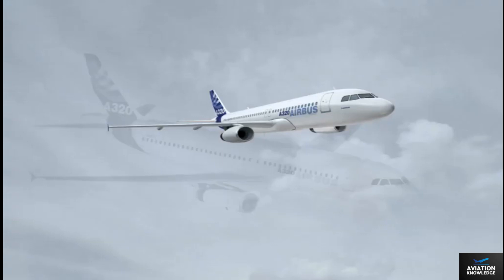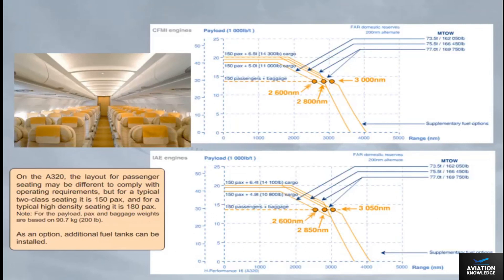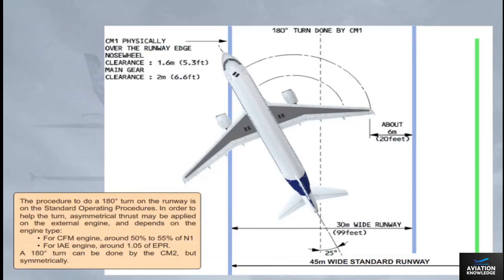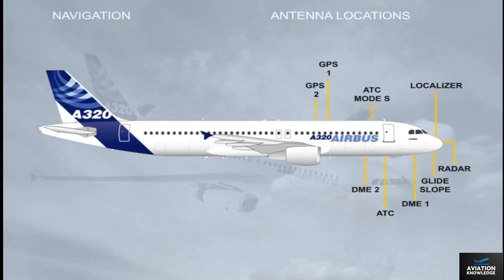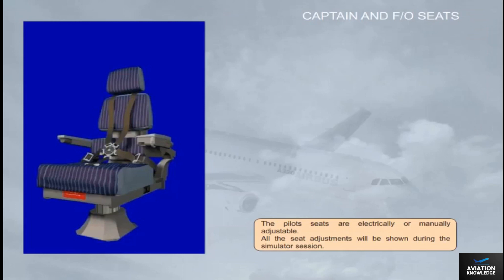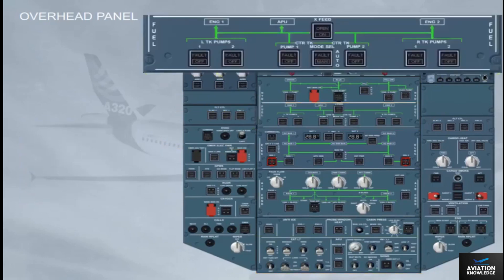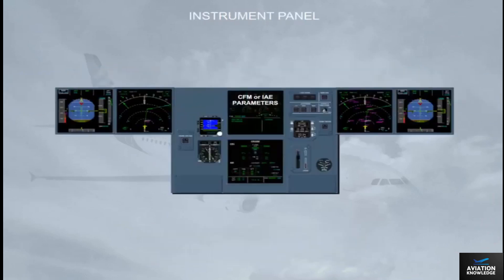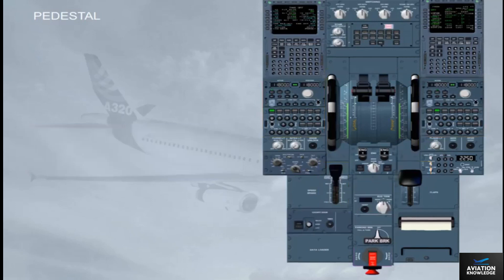A320 Presentation (new)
✈️ A320 CBT Presentation ✈️